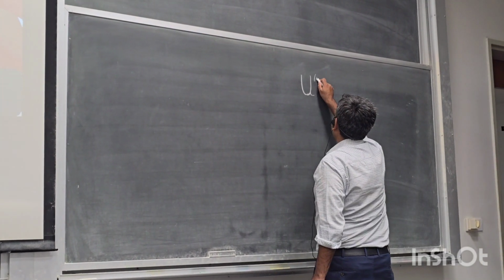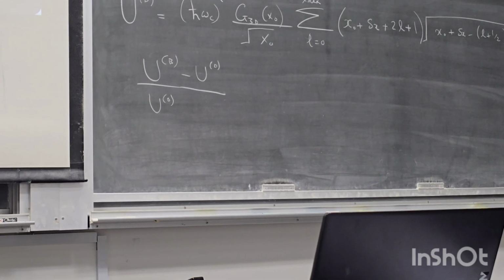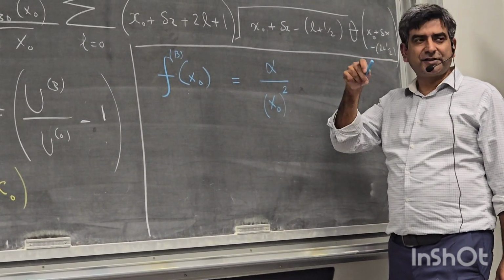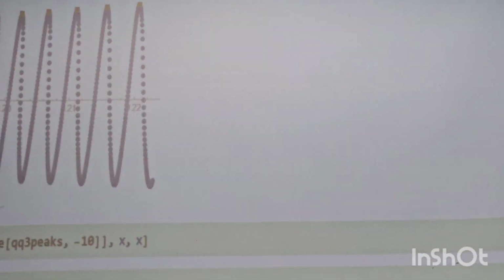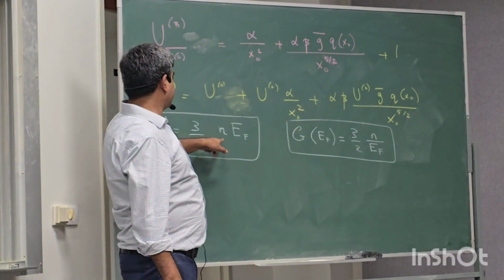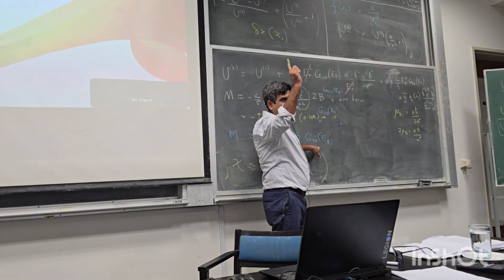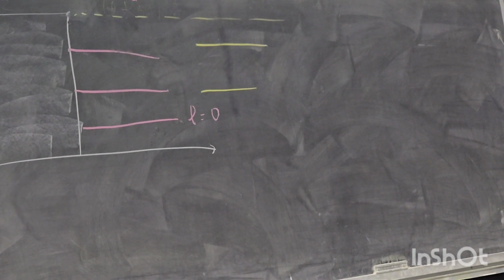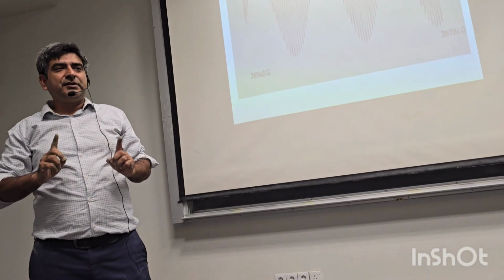Lecture 5 Landau plots on mathematica